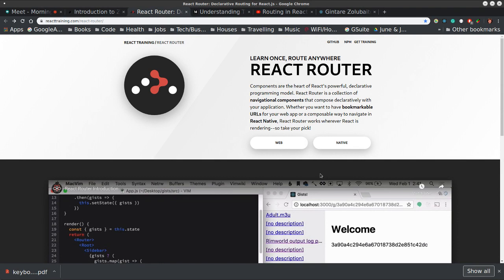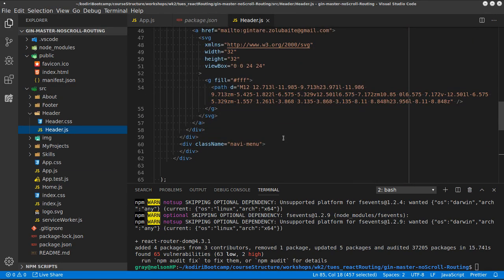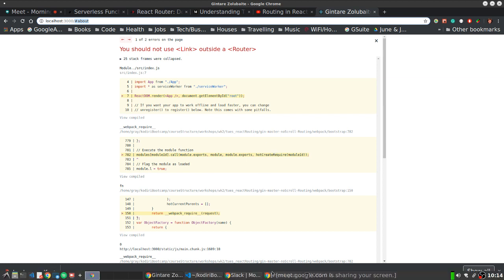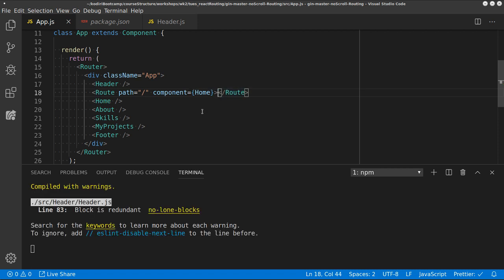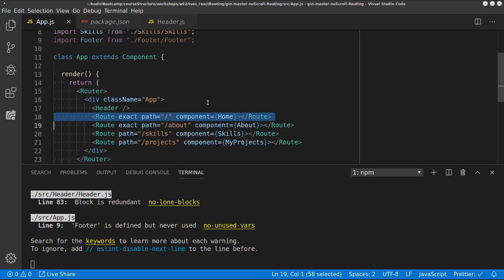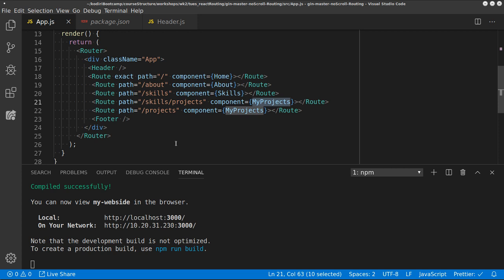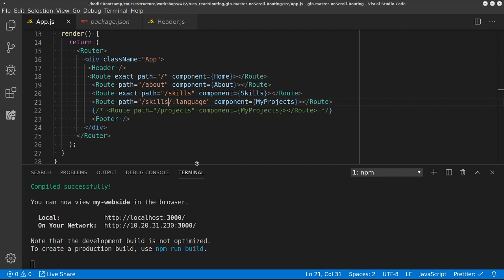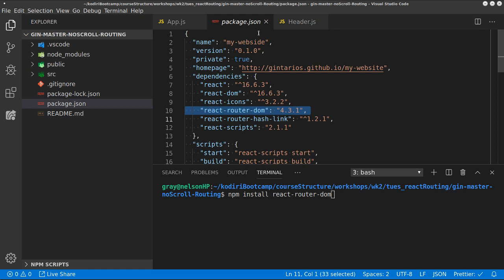React Router - 04-11-19